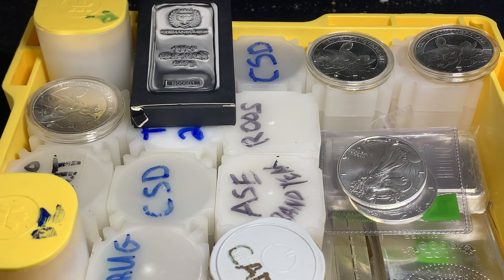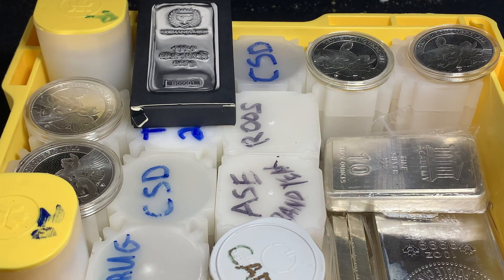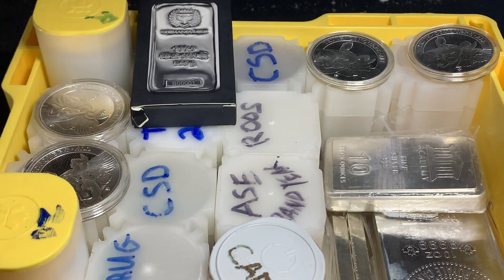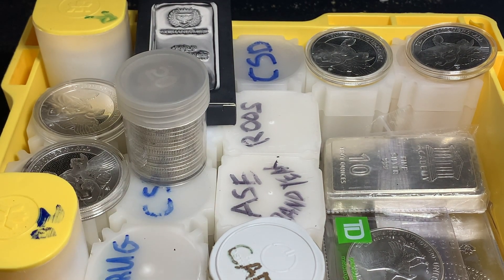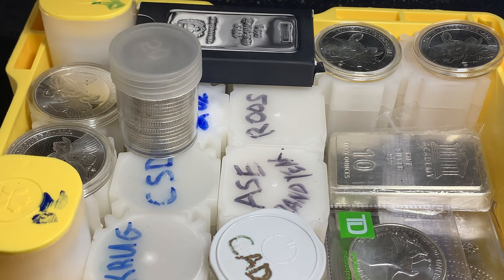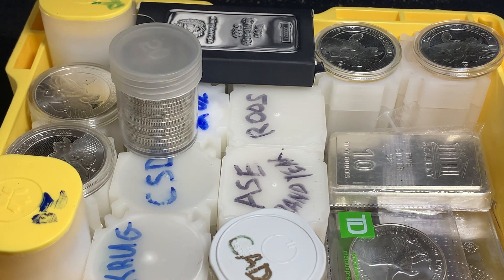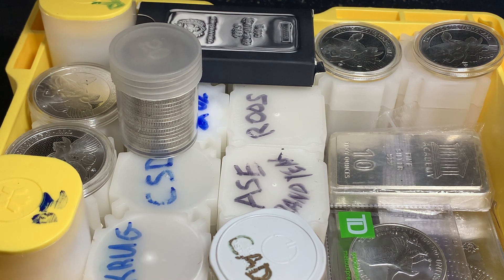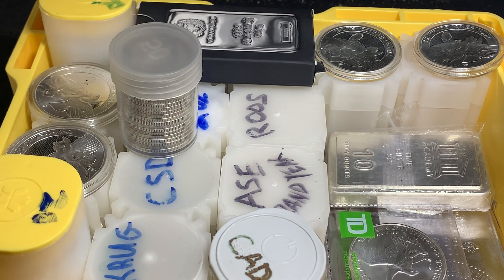Silver Storage TIPS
in this video I talk about ways of storing your physical silver and gold and also insure it's safe and hidden.

                M5N 0A2